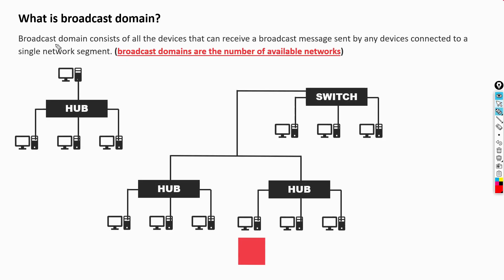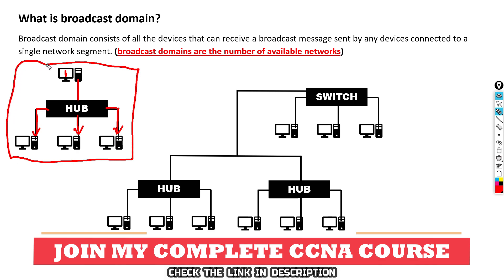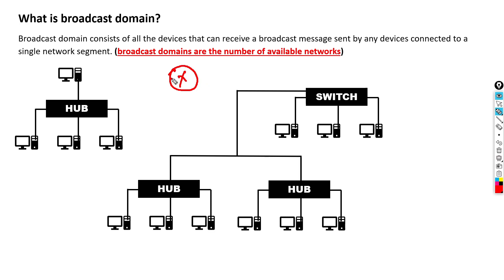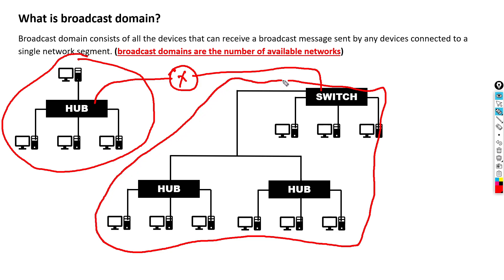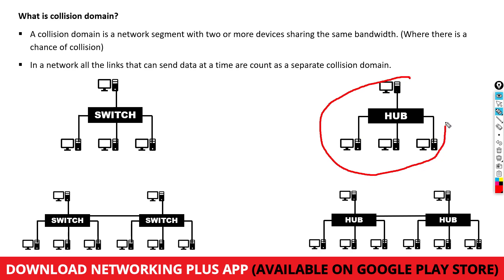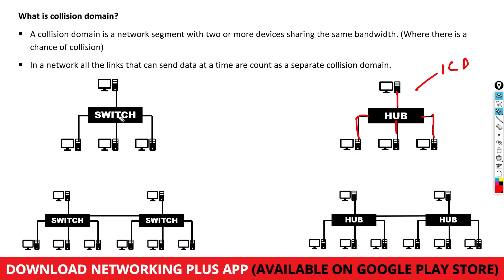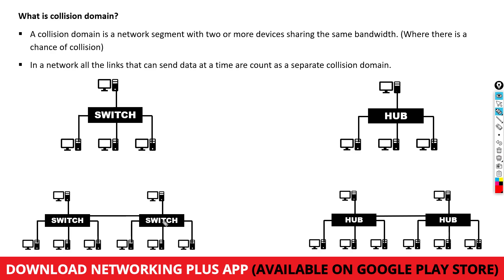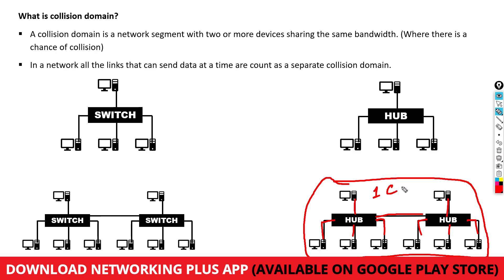What is broadcast domain and collision domain in networking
What is broadcast domain and collision domain in networking | How to find collision domain and broadcast domain?

As a beginner, you are going to love this course. Somehow, if you are not happy we are giving a 100% Money Back Guarantee.

1000+ Students have already enrolled and doing great in their careers.